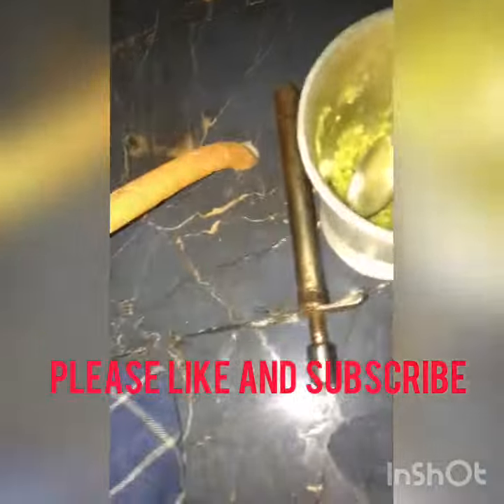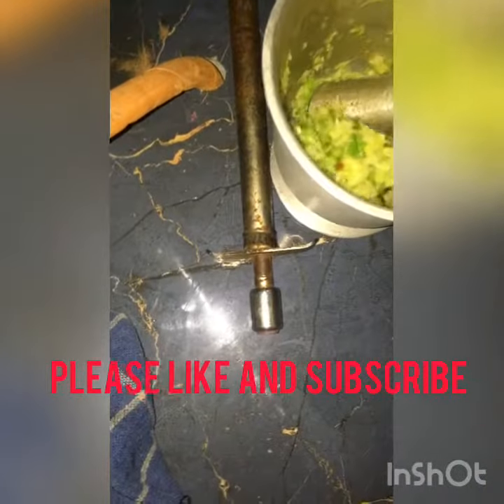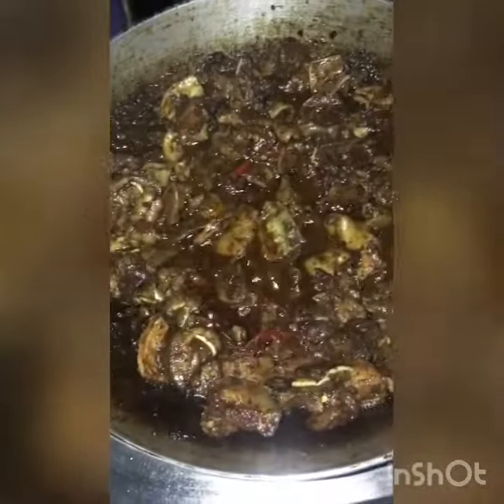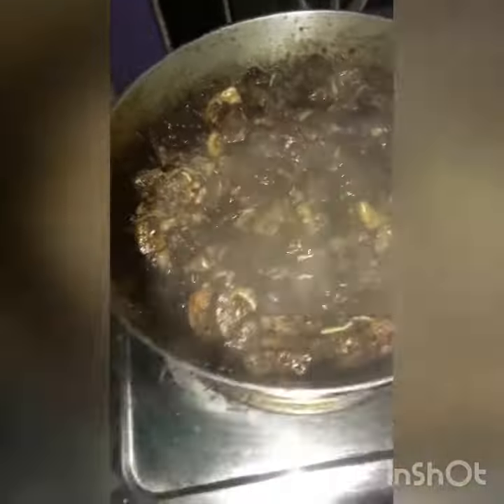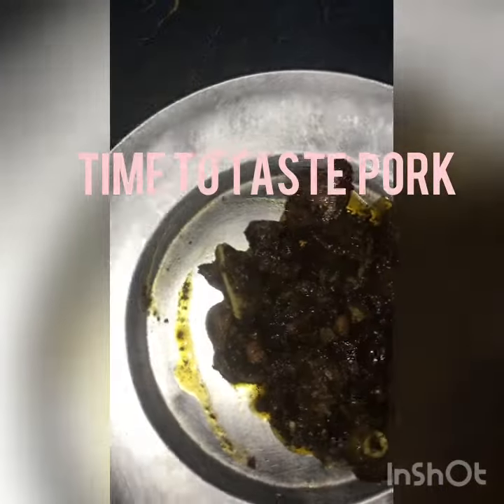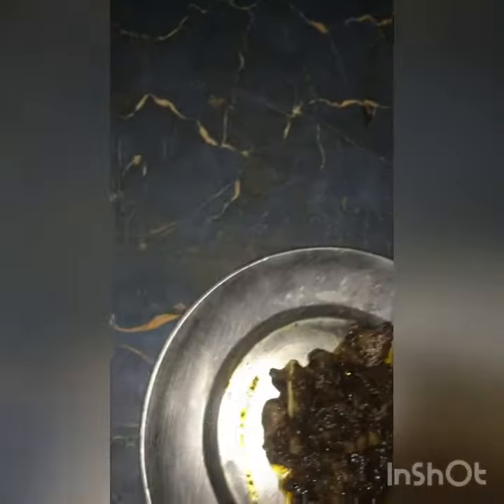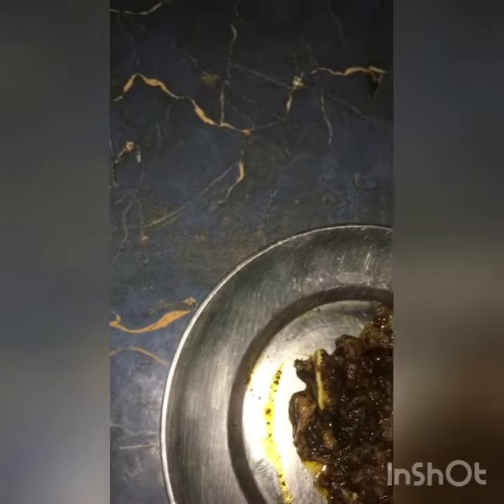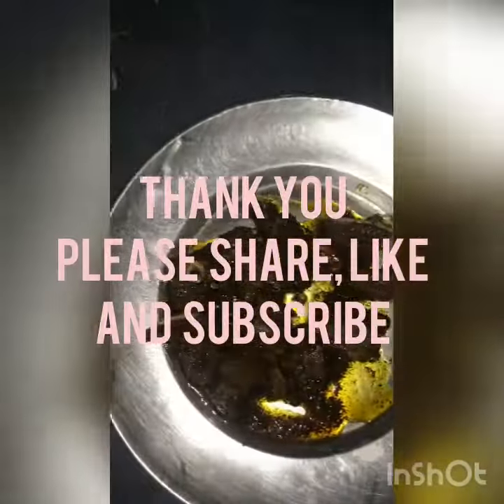The making of Pork intestine dish